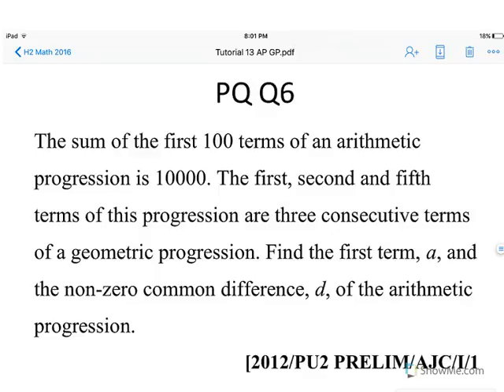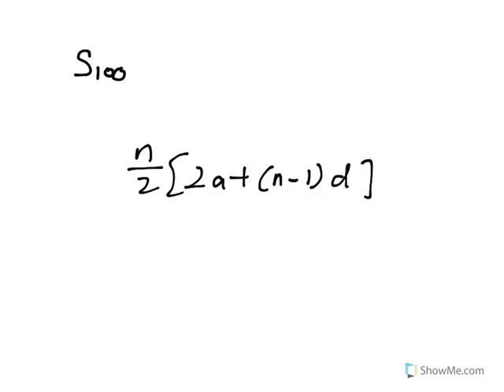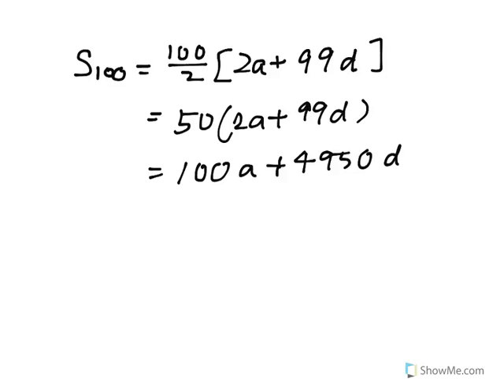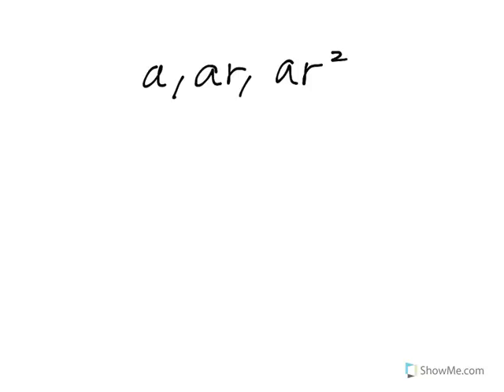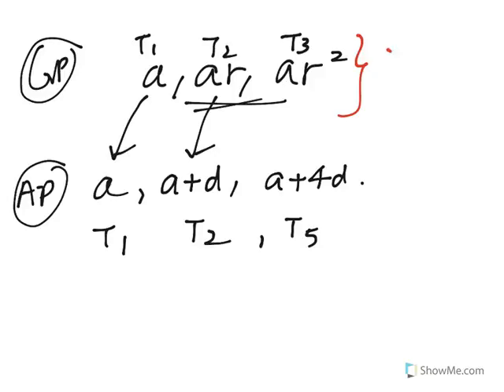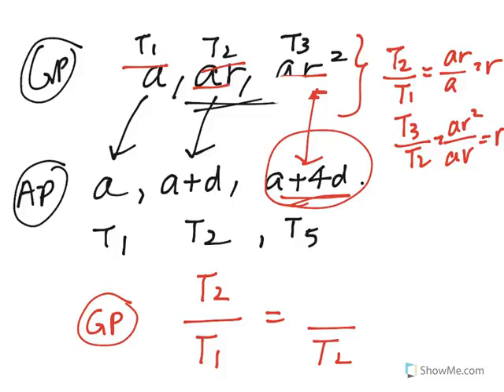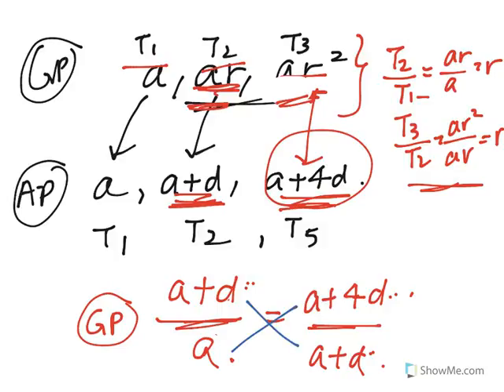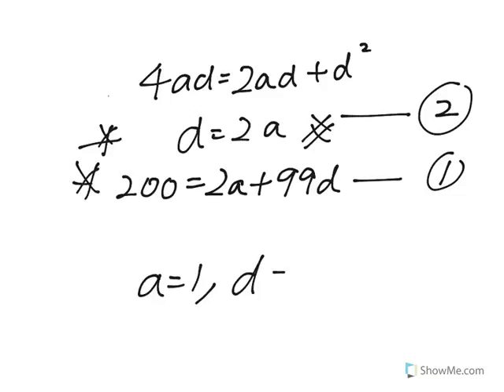2016 SH1 APGP Tut PQ6